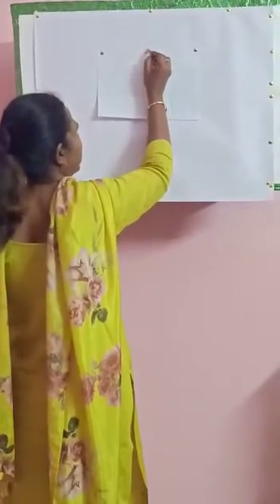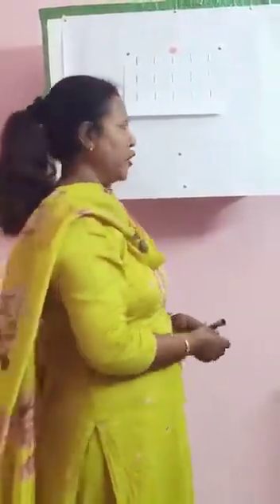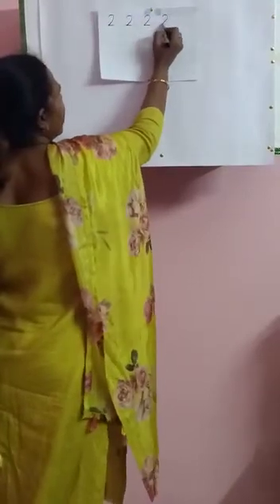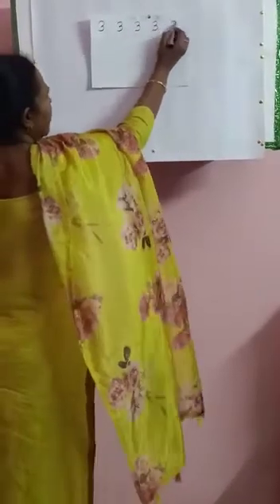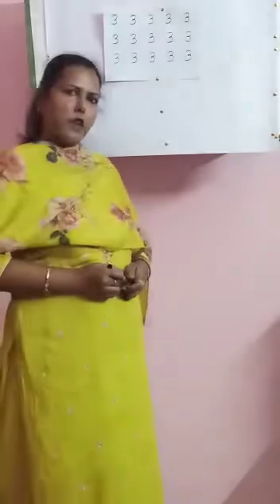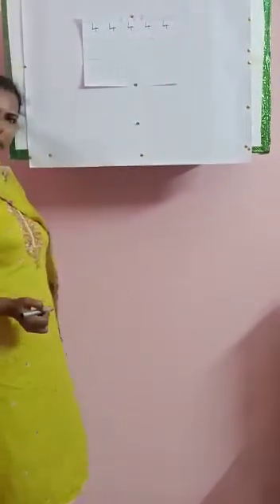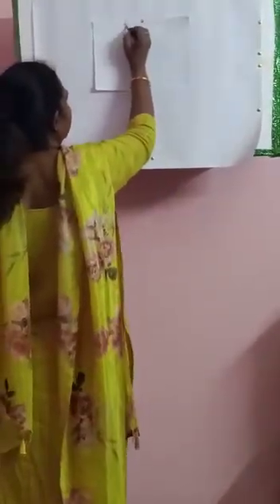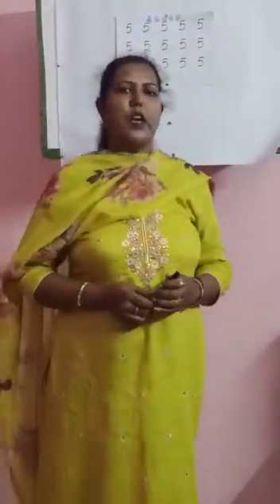Numbers 1 to 5 - Maths UKG (DNS~FRI)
Students please write these numbers in your maths copy !!!